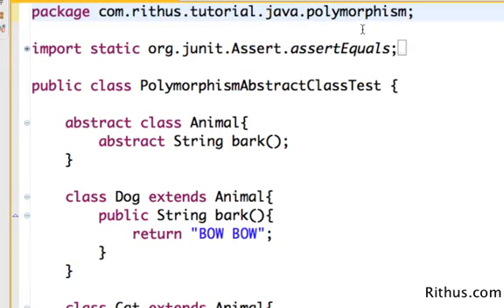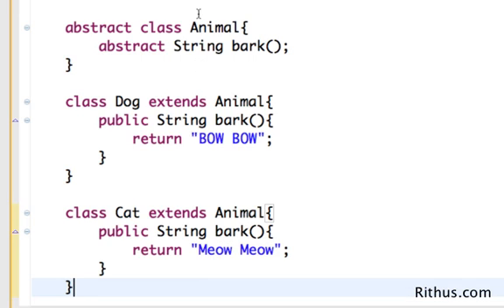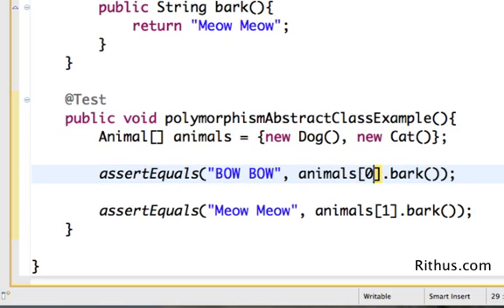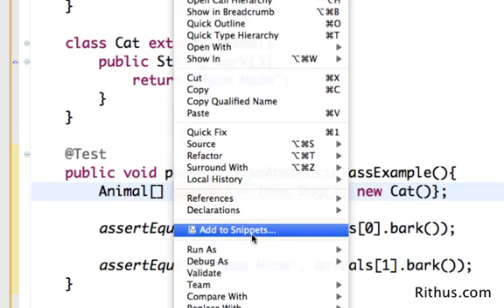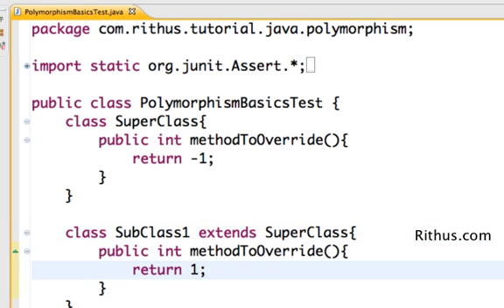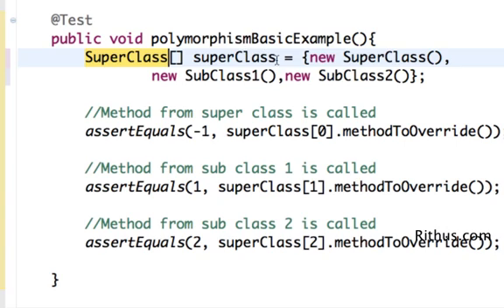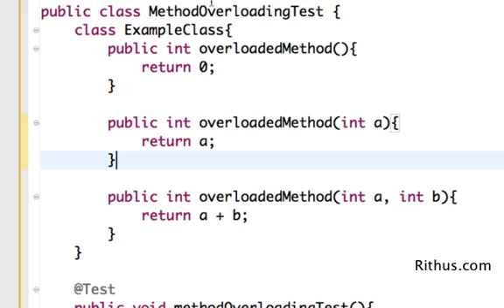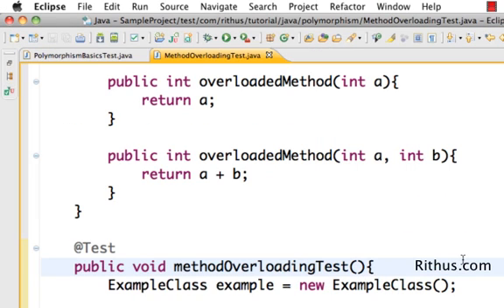Java Inheritance and Polymorphism Tutorial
in28Minutes is providing amazing learning experiences to 300,000 Learners with courses on AWS, PCF, Docker, Kubernetes, GCP, Azure, React and AngularJS with Spring Boot!

30 Courses with 300,000 Learners

Most Watched Cloud Courses
Deploying Spring Boot Microservices to AWS using ECS and AWS Fargate

Other Popular Courses
Java Inheritance and Polymorphism Tutorial. What is Polymorphism. How is polymorphism implemented using abstract class inheritance.  Method Overloading. Abstract class polymorphism & More.
for our best java tutorials. for more. Tutorial for beginners with examples, Interview Questions and Concepts. Udemy